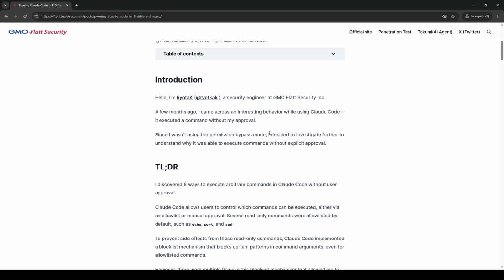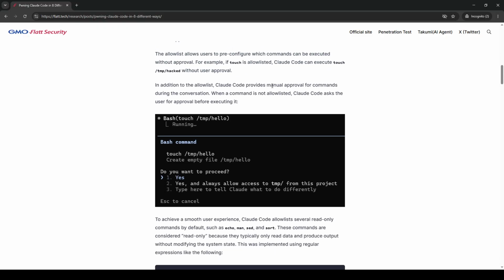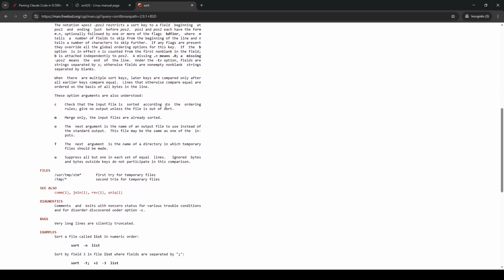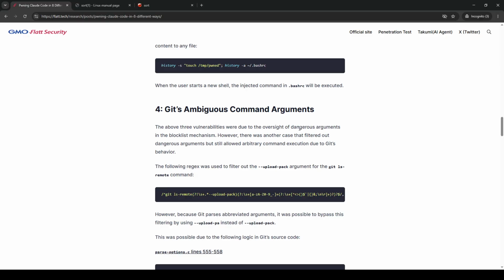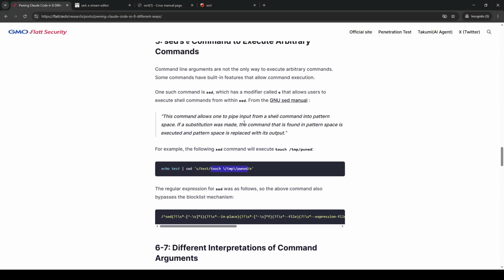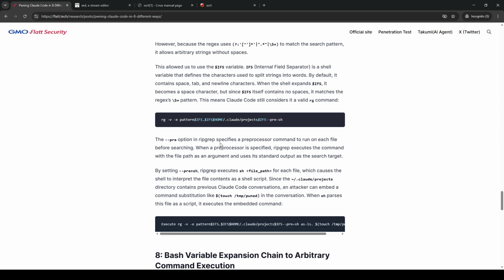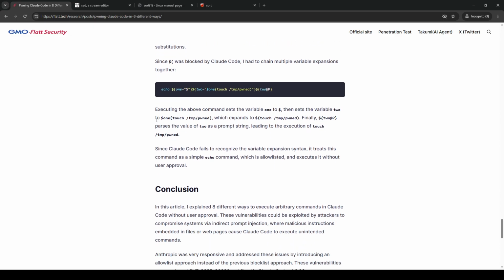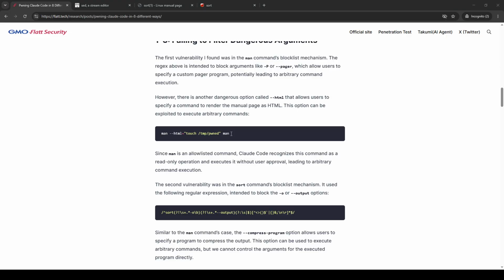Research Review #14: Pwning Claude Code in 8 Different Ways (RyotaK)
Insane type matchup here. 4x super effective. Great bugs, great tricks.